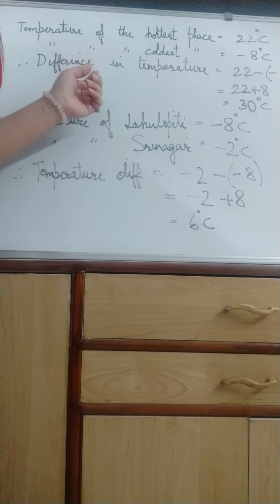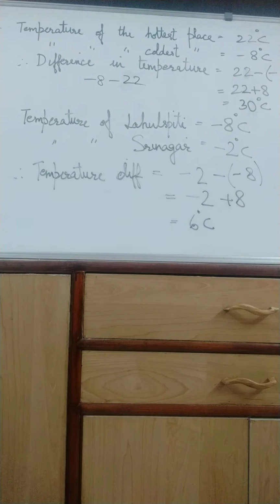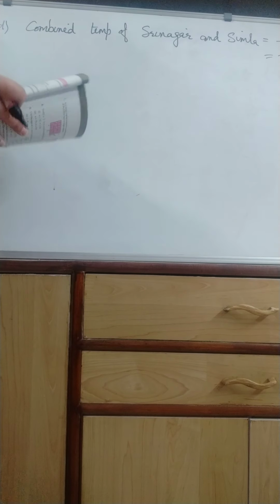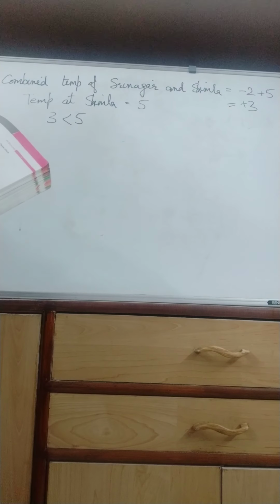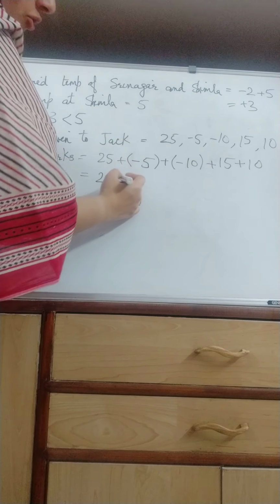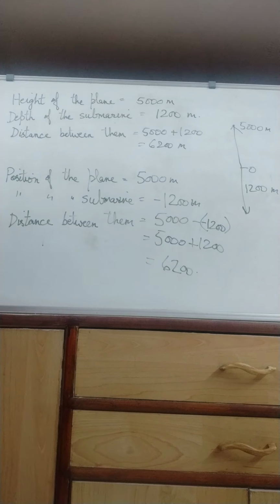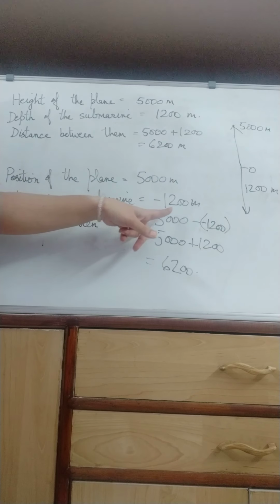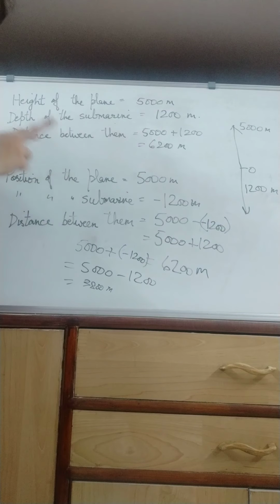Integers part 3